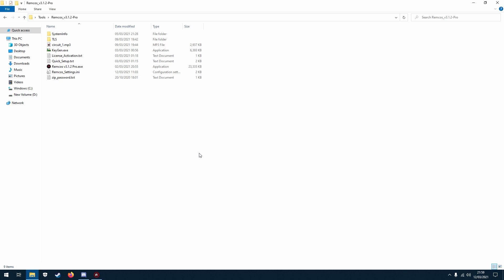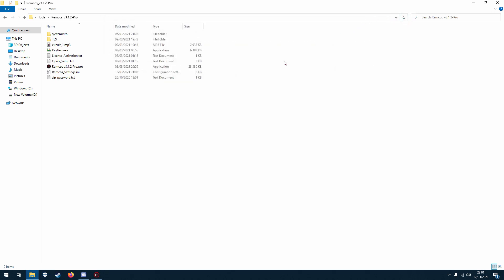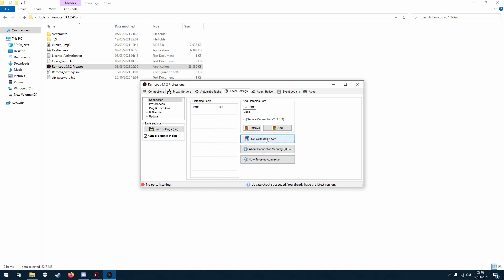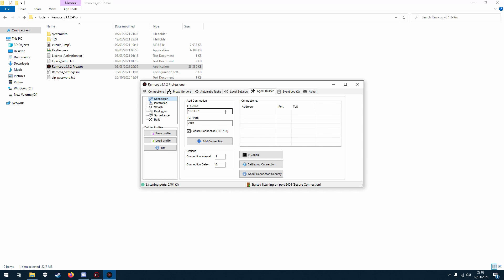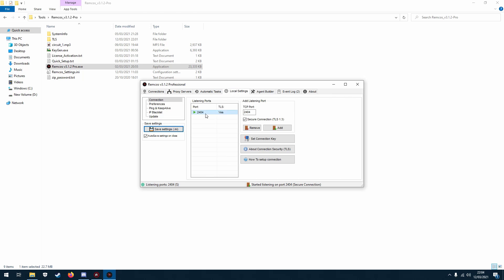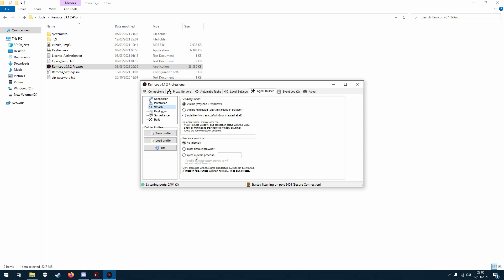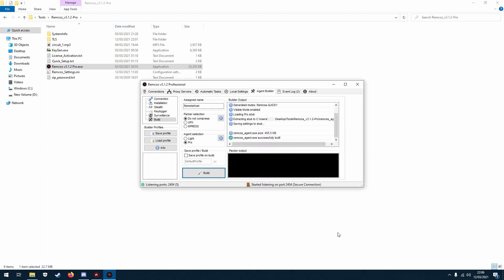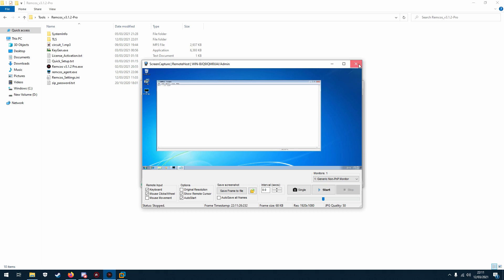Remcos | QuickStart Guide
A quick setup tutorial for Remcos Remote Control & Surveillance Software.